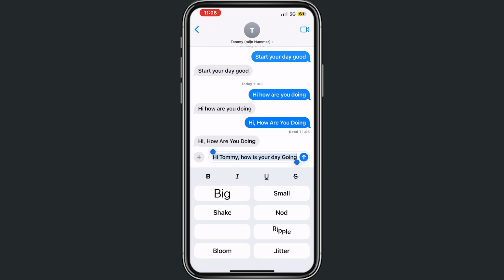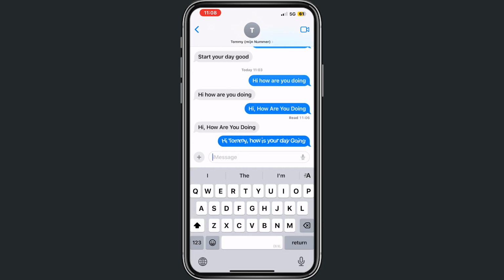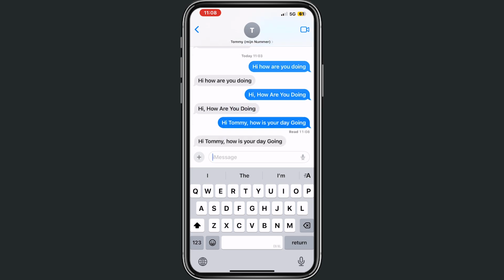How To Add Text Effects to Message on Iphone iOS 18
In this informative video, we will guide you through the process of adding text effects to your messages on iPhone using iOS 18. Discover the various options available to enhance your messaging experience, including animations and styles that can make your texts more engaging. Whether you want to convey excitement or simply add a personal touch, this tutorial will provide you with all the necessary steps to elevate your communication.